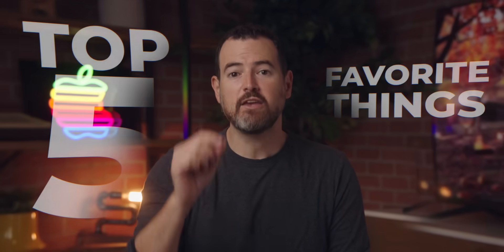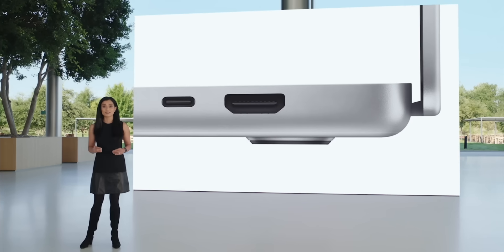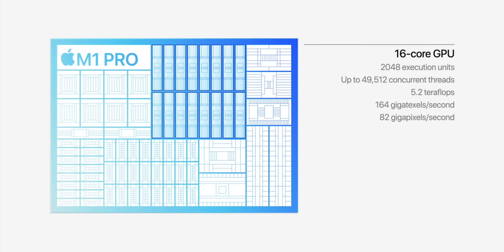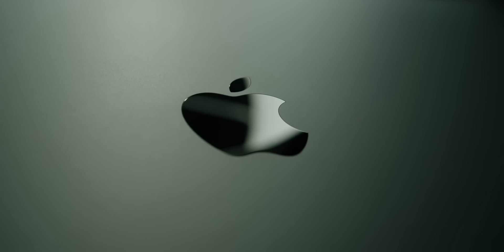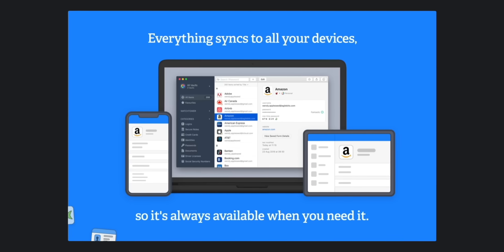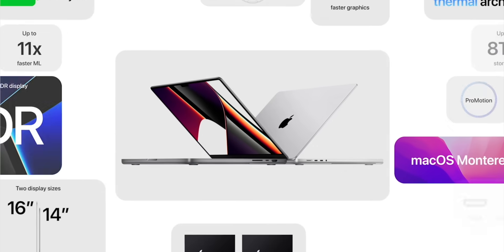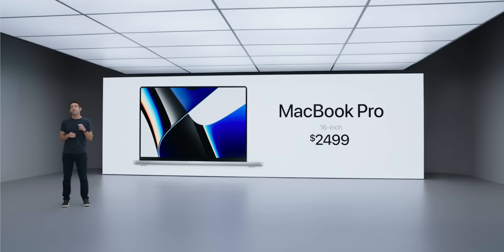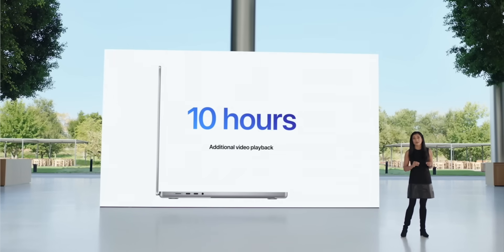New MacBook Pro: Top 5 Features!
If you thought Apple's M1 chip was powerful, wait until you see what Apple's new M1 Pro and M1 Max can do. Apple announced significant improvements to the Mac today, and if you missed the keynote, here are the top 5 things you need to know!

Display: 14.2” or 16.2”, Liquid Retina XDR & ProMotion
Memory: Up to 64GB
Storage: Up to 8TB
Chip: M1 Pro or M1 Max
Colors: Silver & Space Gray
70-watt-hour/100-watt-hour battery, fast charging with MagSafe
Ports: SD, HDMI, 3.5mm, MagSafe 3, 3x Thunderbolt 4